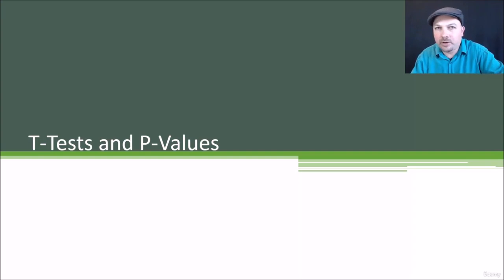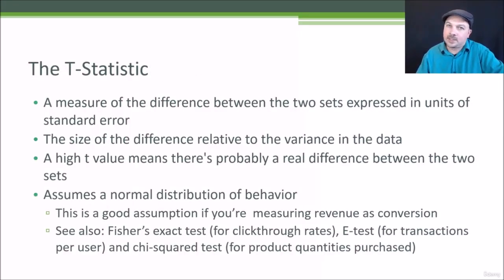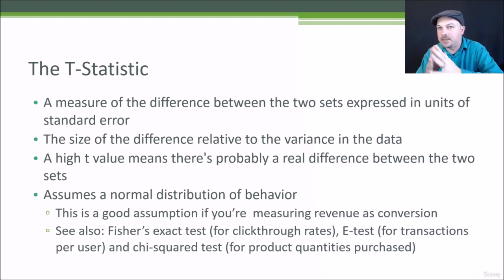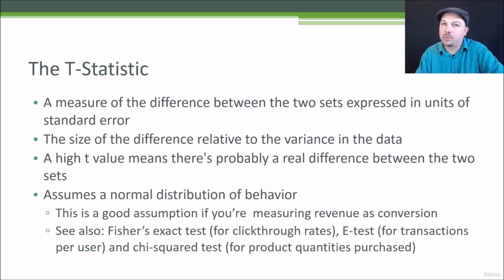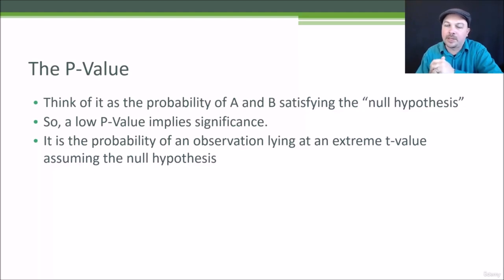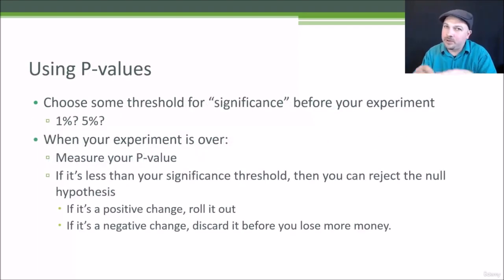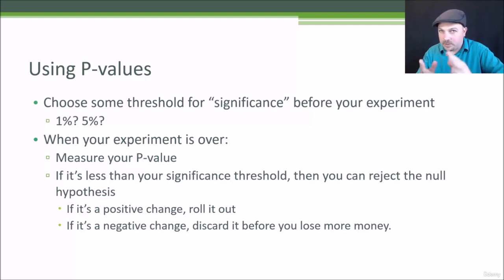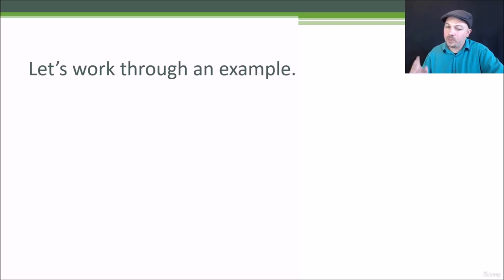80. T Tests and P Values